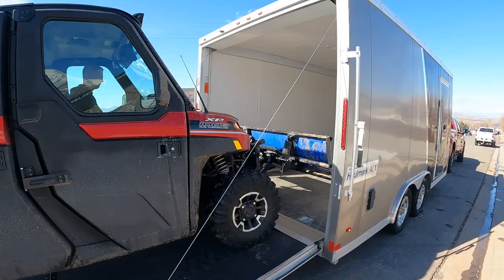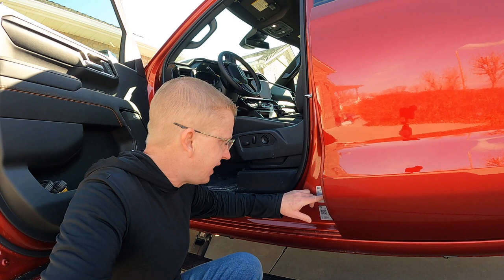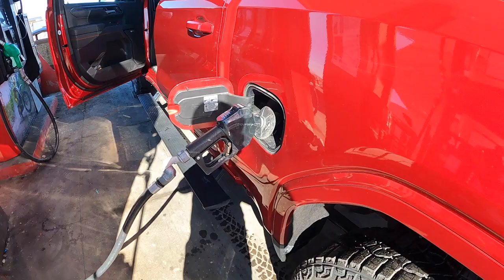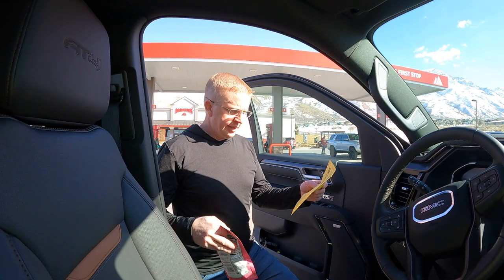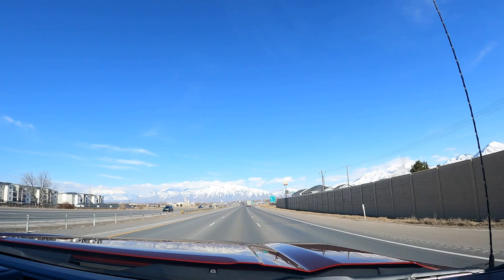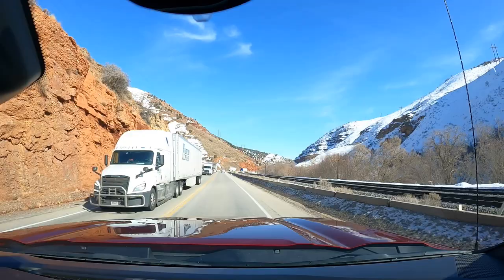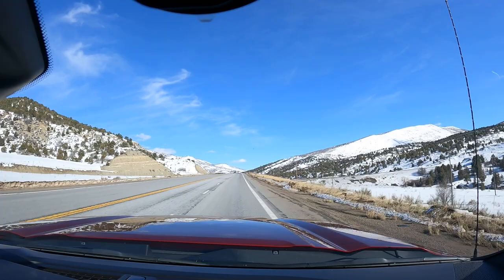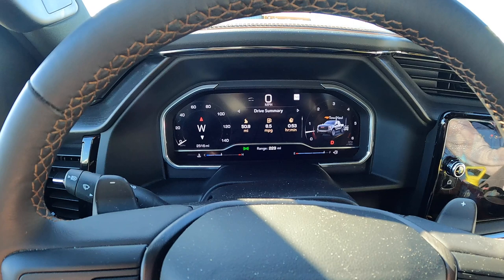2023 GMC AT4 Tow Test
The 2023 GMC Sierra AT4 is GMC's answer to Ford's and Ram's newest half-ton trucks.  The redesigned 2023 GMC Sierra AT4 sets a new bar for the competitors to try to match.   For years GM has fallen behind Ford and Ram when it comes to interior features and comfort.
This redesign matches or surpasses any of GM's competitors.  If you are looking for a luxury half-ton truck this may be it for you.